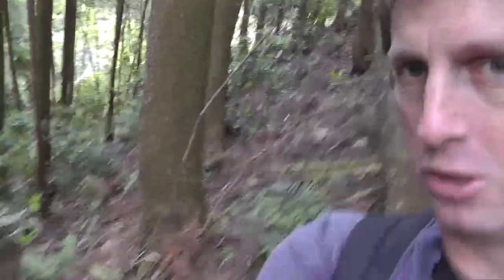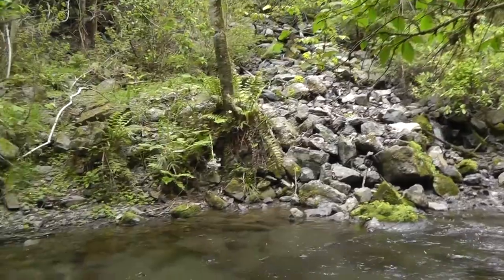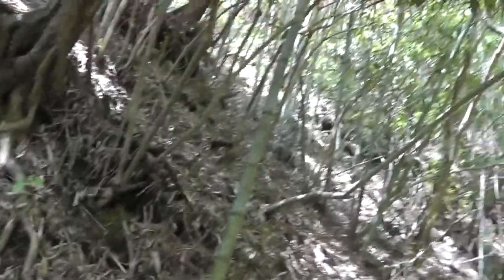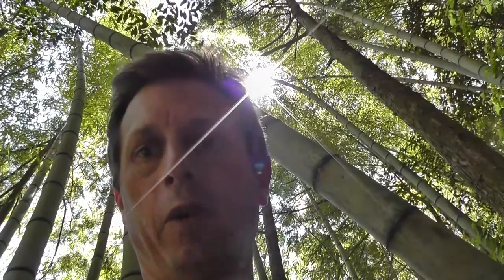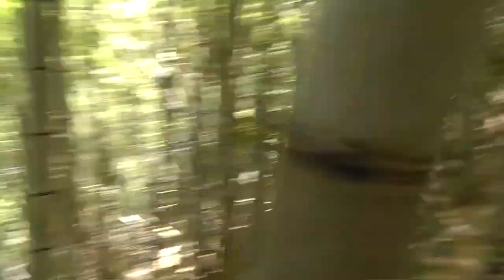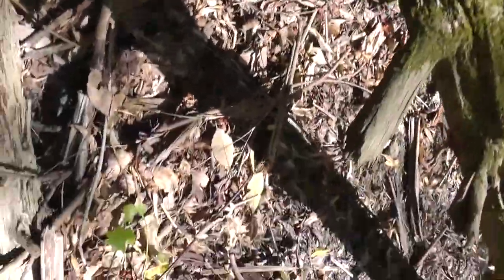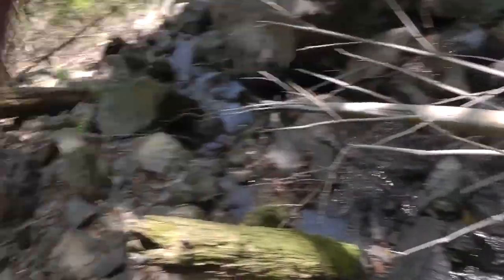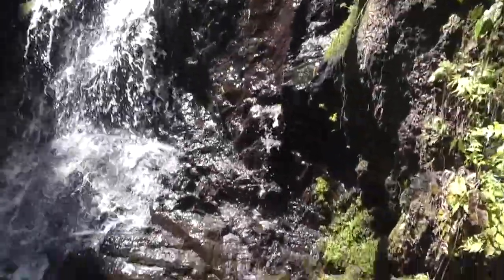🚶‍♂️ Yellow Bamboo Falls Hike - Softypapa Adventures - Walking in Japan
An amazing discovery beyond and above a beautiful forest of yellow-colored bamboo. This wild and scenic location in central Japan once famous as the wilderness home of Japanese Yamabushi warrior priests. This cache is hidden near an unusually high waterfall of exceptional beauty.

This cache is located is a steep and wooded area several kilometers outside Shizuoka city on the main Japanese island of Honshu. You can access the general area via car though there is also bus service into the general area. You could also walk or ride a bike to this area from Shizuoka city. The cache is found within a small tributary canyon of the main road to Mt. Ryuoso. Once you depart the road you will be bushwhacking and clambering over stones amidst the cascade of a cold mountain stream. You will need to go around several waterfalls where care must be taken to avoid a dangerous fall. The cache is hidden in a rock cairn near the pool at the base of the falls.

Landslides are a common and very dangerous feature of this area. Additional dangers include bears and boars which may be especially aggressive during fall. Hikers may also encounter the very dangerous Asian Giant Hornet (the biggest hornet in the world) which is ranked as the most dangerous animal in Japan. The Asian Giant Hornet (Suzumebachi in Japanese) is responsible for more deaths each year in Japan than all other dangerous Japanese animals combined. The hornets are most deadly in a swarm attack which may occur if you accidentally disturb their hive. Hives are located in dead logs or underground in loose earth. With this in mind please take extra care when moving over fallen trees or when walking in areas of loose soil. If a giant hornet scout comes close (I usually see one or two on every hike in this area) to check you out then do not flail or swat at it as it will most likely move on. Hornets are most likely to attack in fall and are drawn to attack dark colors (wear light colored clothing). If a swarm attack occurs then run like crazy and they may give up the chase. If you come in the summer then be prepared to encounter many giant spider webs (along with their enormous owners) along the path though these are harmless enough. You will also likely see the startlingly large Huntsman spider running fast as they hunt on leaves and rocks. Be careful around wet spots in late spring and summer as Japanese mountain leeches (yamabiru) are abundant in this area and will literally do cartwheels (seriously) out of the foliage to get at you. Leeches are even known to drop from trees when they detect the warm presence of a body below. My best advice to avoid leeches is to not linger long in any wet areas. On rainy days you may also spot enormous brown and orange carnivorous leeches patrolling the ground in search of their favorite food the Giant Japanese Earthworm. These latter animals are harmless though they may startle you when you see them as they are big enough to be confused with snakes. And yes, there are venomous snakes in this area as well. This cache includes a notebook and pen as well as a dry winter leaf. Have fun and be safe. This is a dangerous place anytime of the year and you should definitely take a friend when you go here. I have produced a video which may be helpful in locating this cache. The video does include spoilers as it reveals the direct location of the cache though this point may be helpful as getting to the cache is the most difficult part of this adventure. Here is the video URL: (visit link)

Important note: Don't forget to download all maps for this geocache into your GPS device before you enter the mountains. As this geocache is well off the phone grid you will otherwise be unable to use maps on your device unless you have first downloaded them into your unit.

~Kurt :-)

➡️ Explore the depths of Kurt's philosophical and adventurous journeys. Secure your copy of his books here (hardcover edition recommended)